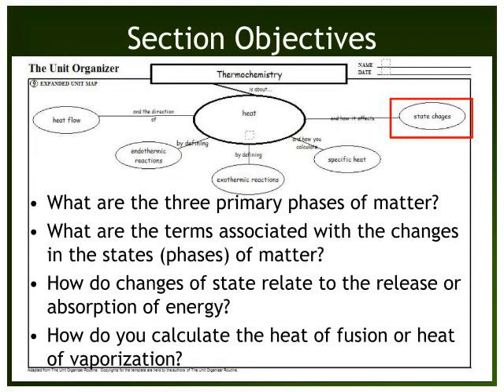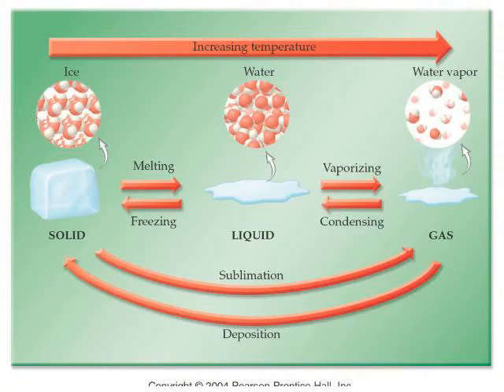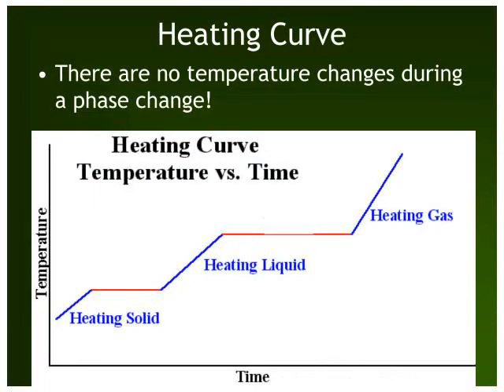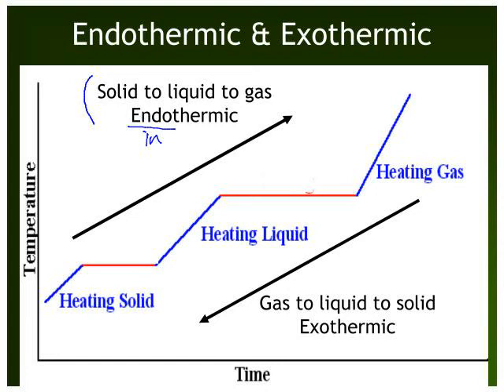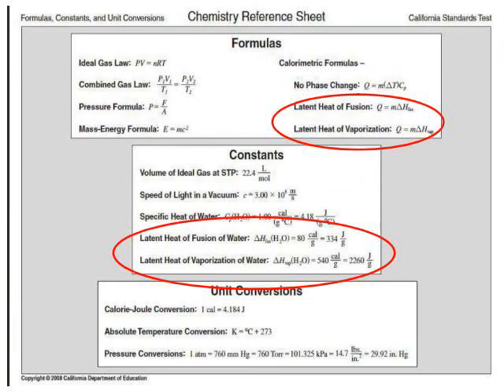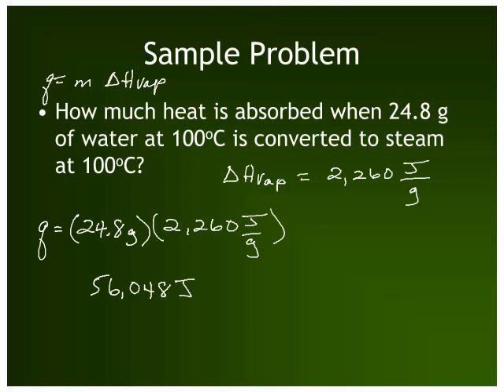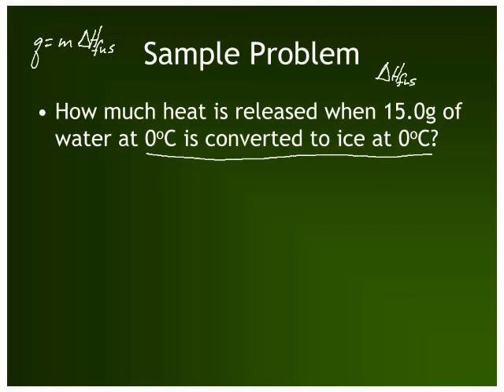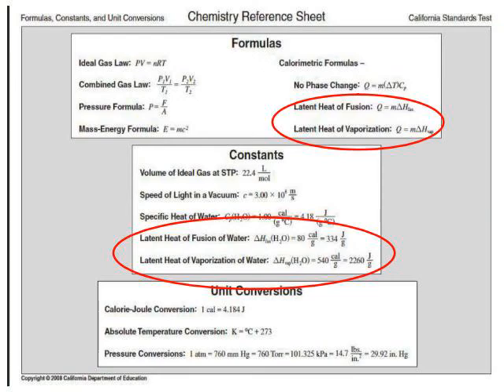Thermo - Phase Changes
These accompany Ms. Cool's notes